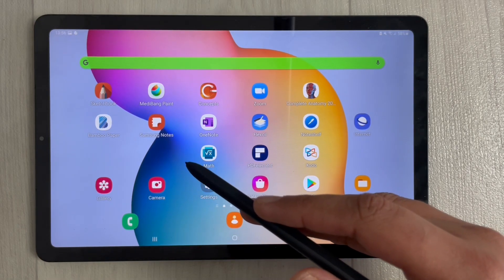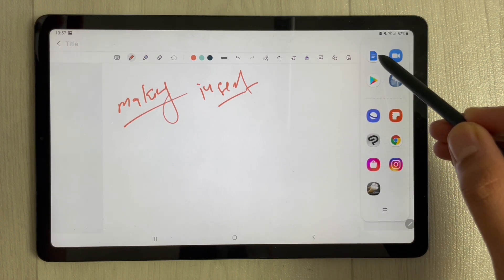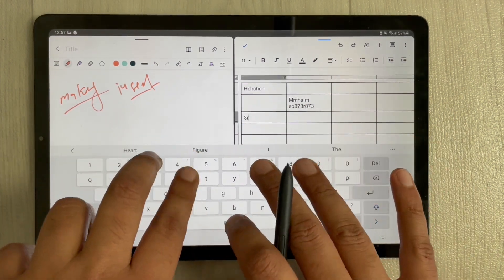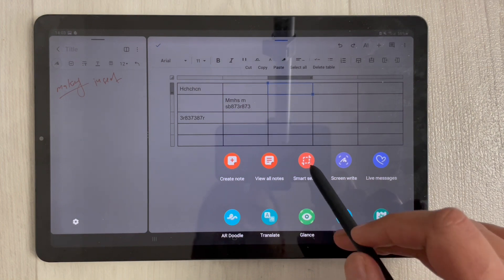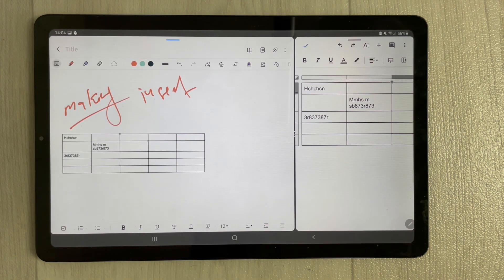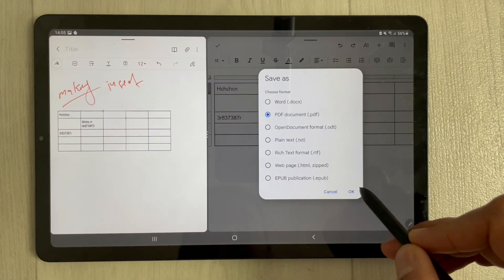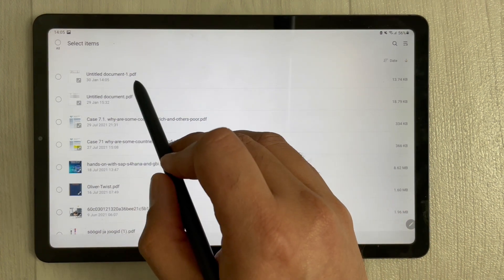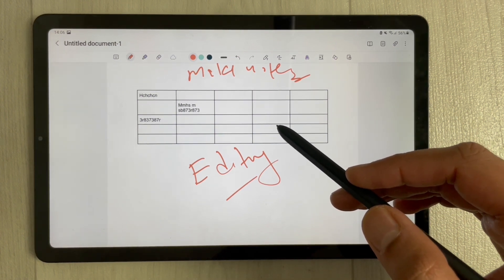How to Insert Table in Samsung Notes - The Alternative Method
How to Insert Table into Samsung Notes - The Alternative Method
In this video i am showing how to put tables in Samsung notes. Currently there is no such feature available in Samsung notes, so i found an alternative method. You can use the split screen option and use google docs to create the table and then by using smart select , you can transfer your table into Samsung notes. The google docs you can install through playstore. The other option is to export your file into pdf or any other format and then insert into your notes. You can create your table in docs with column and row options. The docs app is working absolutely fine in split screen.